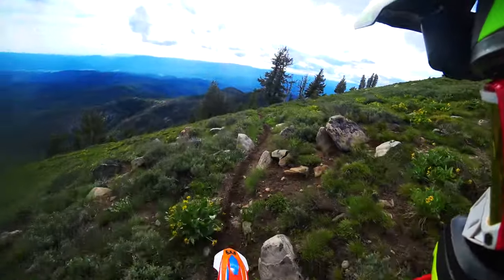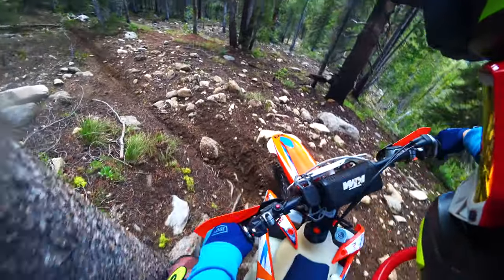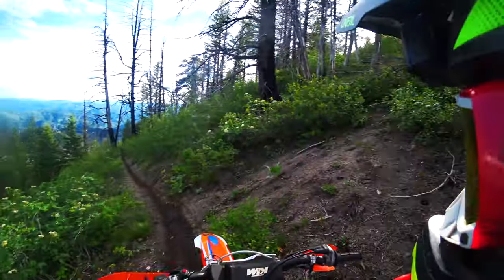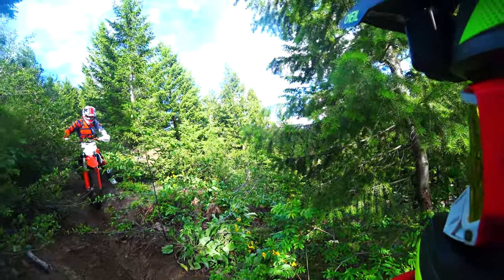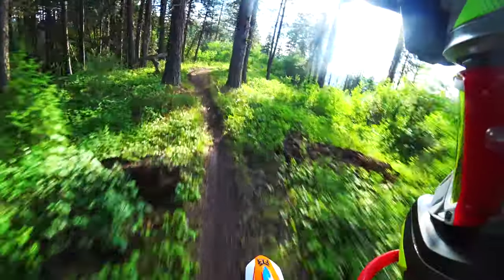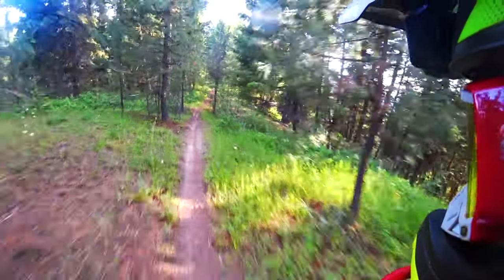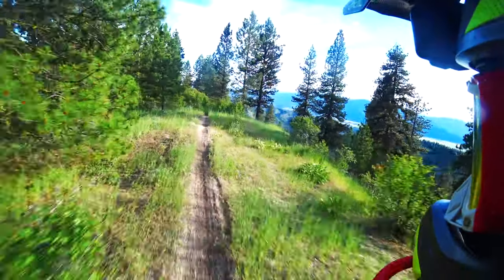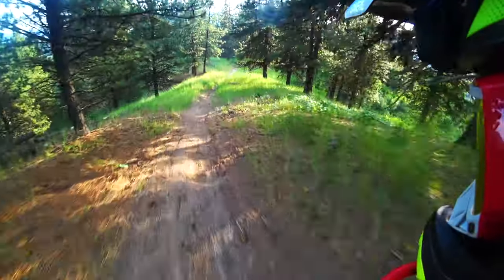450 Four Stroke on REAL Single Track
Today we are descending down a mountain located above Garden Valley, ID with our 450 four strokes! This was some real single track, with awesome sections for every type of rider. The ride down was much faster than going up it! I hope you stick around, and enjoy the great views!

(10% goes to other channels, and the other 90% goes directly into bettering this channel)

Here is the Nac Pak
Here is the helmet light
Here is the Stockton multi tool
Here is the Silky BigBoy 2000 Hand Saw
Here is a similar Co2 Inflator
Here is the Drone DJI Spark

Special Thanks to my patrons!: Matthew Lampe, Mark Bridle, Michael Miller, Tad Cowley, Doug Green, Orren Byrd and Adam Bosely.

Links to my complete dirt riding setup:
EVS Soft Balistic Pro Jersey
Brisker Gloves (cold weather rides)
EVS TP199 Knee Guards
Oneal Holeshot Chest Protector
Oneal 3 Series Helmet
Oneal Element Gear Set
100% RideFit Gloves
100% RaceCraft Goggles
Alpinestars Tech3 Boots
Camelbak RimRunner 22 backpack (no longer use)
Stockton MultiTool
Sawyer Mini Water Filter
USWE Hand Free Hydration Kit
Thor Covert Pants (no longer use)
Klim F3 Helmet (no longer use)
Klim Nac Pak
Klim Glacier Balaclava
Klim Inversion Gloves
Under Armour Hoodie

Links to my complete street riding setup:
Icon Varient Helmet – no link
ILM Bluetooth Helmet
Sedici Primo 1-piece leathers
Sedici Gianni Gloves
Bilt Iron Worker Padded Jeans

Filming Setup:
GoPro Max 360 Camera
GoPro Hero 7 Black
Mavic Pro 4k Drone
Mavic Pro Case
Sony FDR x-3000 Action Camera
GoPro Hero4 Silver (no longer use)
GoPro Session (no longer use)
Lavalier Mic (in my street bike helmet)
Nikon D3300 DSLR
Apple IMac 27” 5K Computer
Sony Lavalier Mic (in my dirtbike helmet)